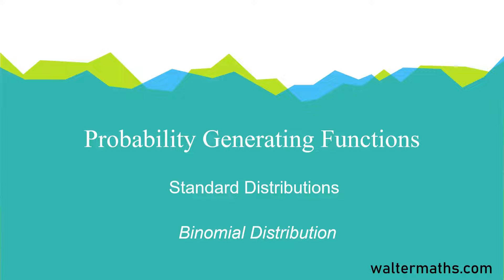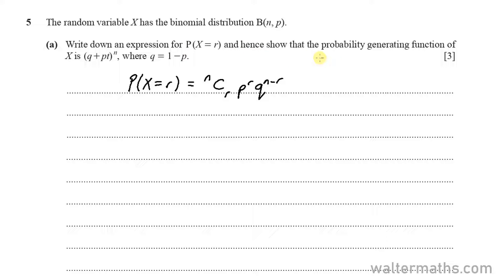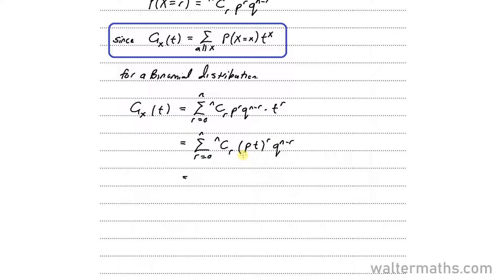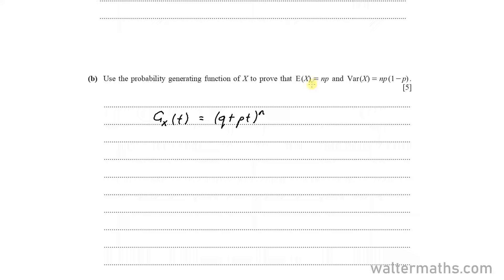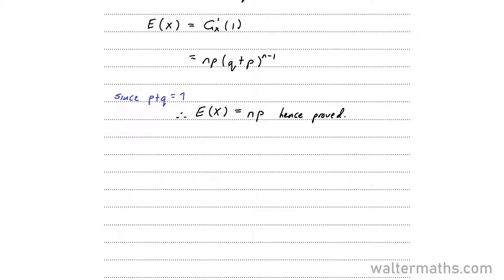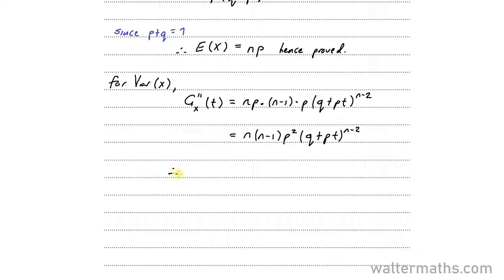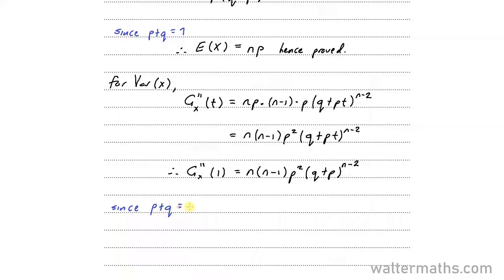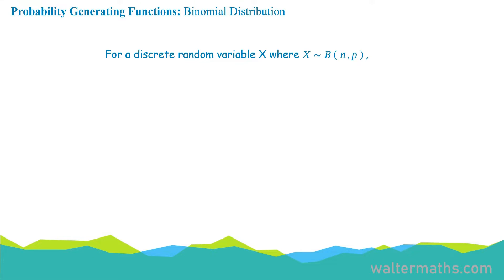Probability Generating Functions | Exam-Ready Series CIE AS Level Further Probability & Statistics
This video is a lesson extract taken from my Exam-Ready Further Statistics Course. The course has been designed to assist Further Maths AS/ A Level students prepare for their final exams. You can find the course on my

Cambridge (CAIE) A Level Statistics | Probability Generating Functions  for the Binomial Distribution